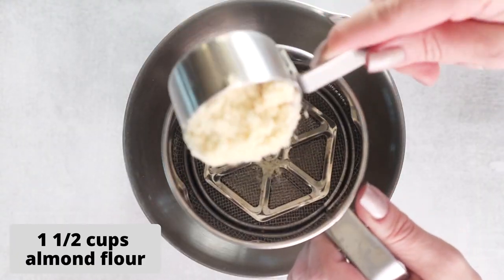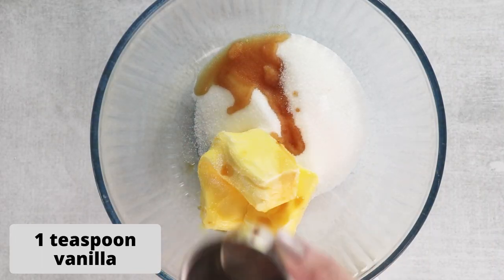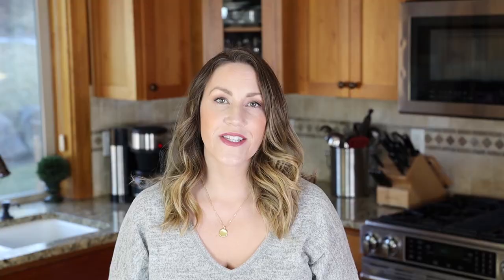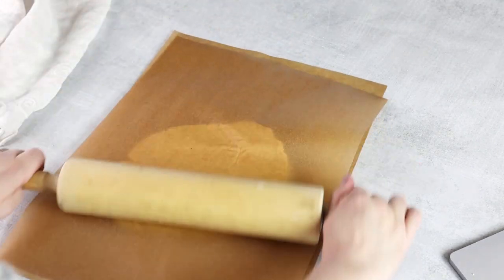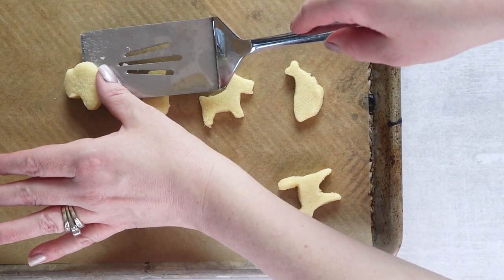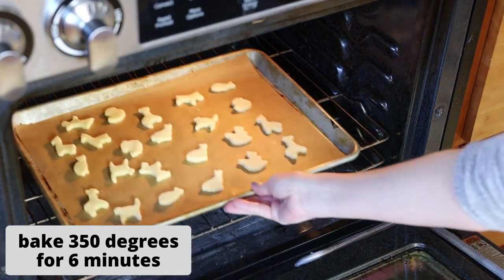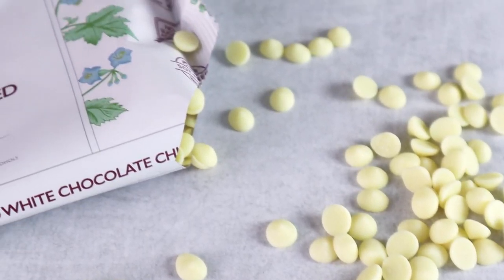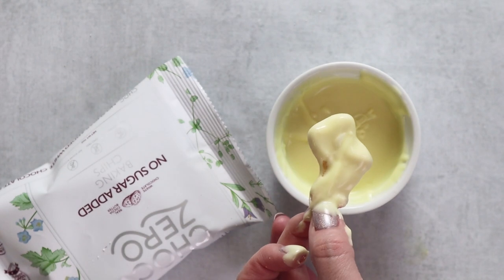Keto Frosted Animal Cookies • Low Carb Recipe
Create delightful sugar free and low carb cookies with a white chocolate frosting with our latest recipe.

Cute keto cookies for the young at heart. And don't forget the sprinkles, because sprinkles are joy!

About ChocZero:
The official YouTube channel of ChocZero, the first keto friendly chocolate that's sugar free with NO sugar alcohols. Eating low carb doesn't mean you have to sacrifice taste.